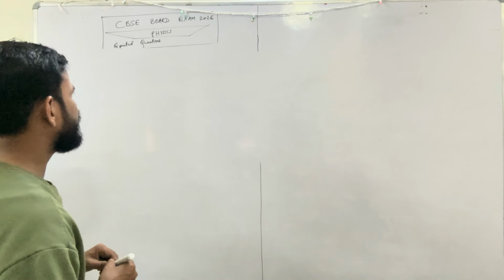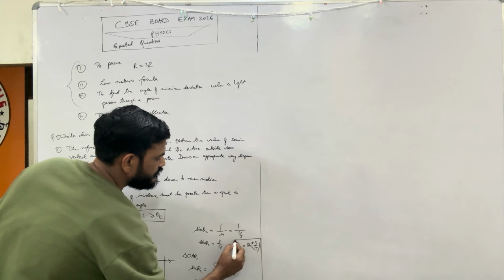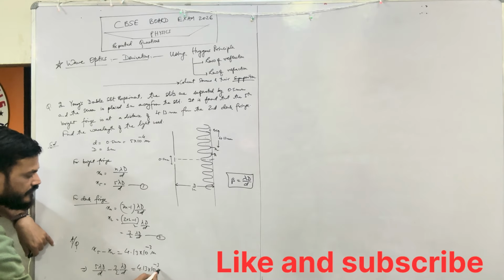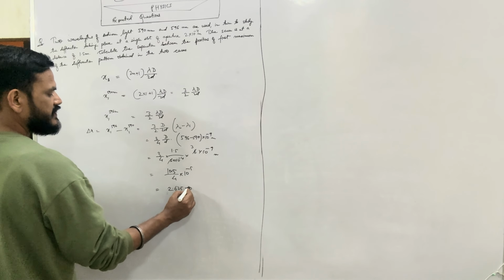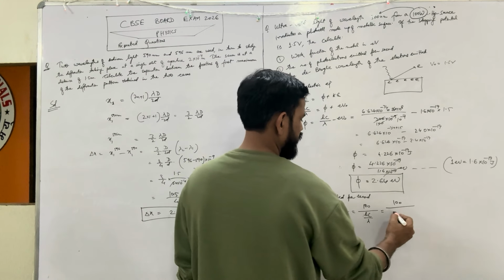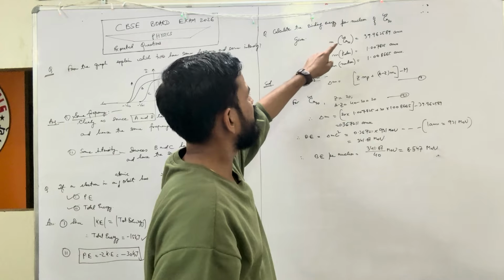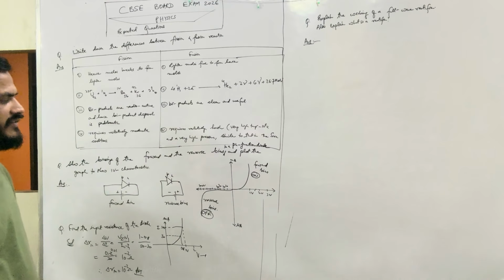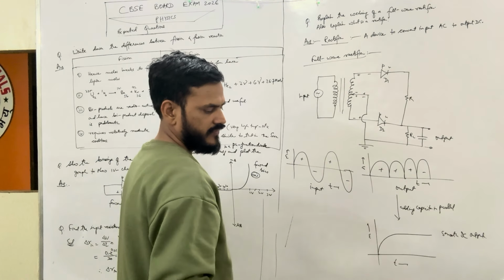Most Important Physics questions for CBSE board exam 2026: OPTICS + MODERN PHYSICS